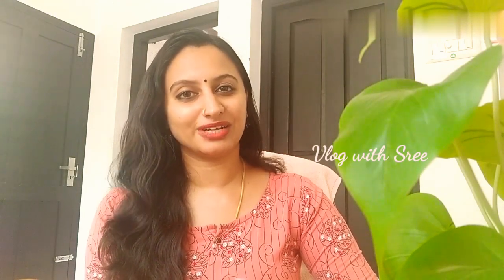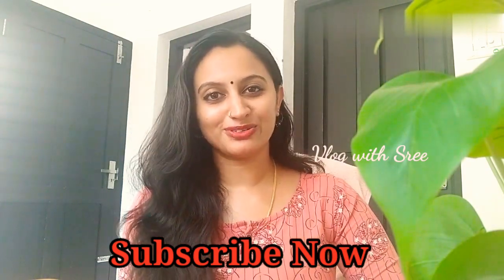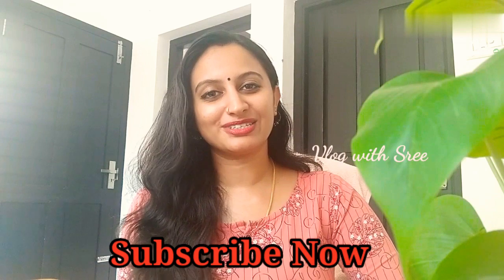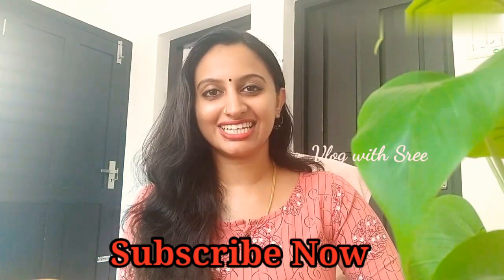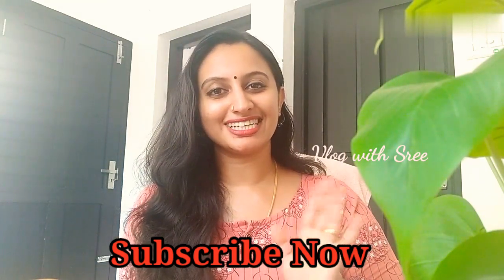കഞ്ഞി വെള്ളം ഇങ്ങനെ ഉപയോഗിച്ചാൽ മുടി വളർച്ച ഇരട്ടിയാകും/Rice water for hair growth malayalam/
Hi friends,